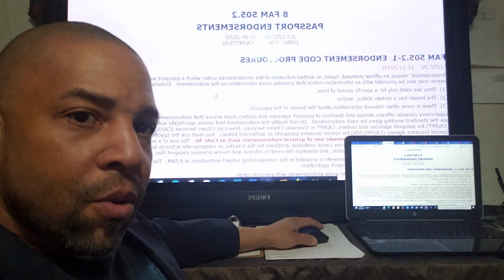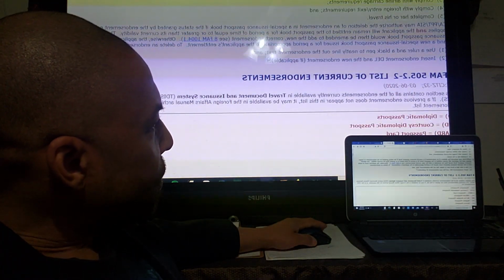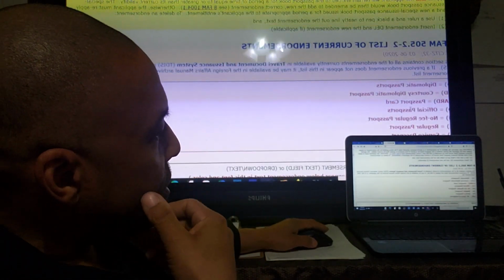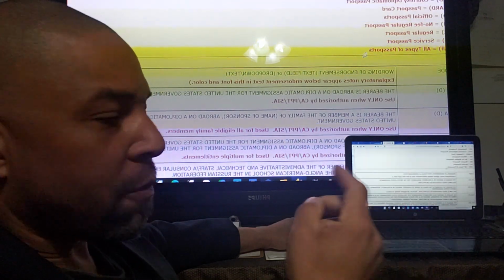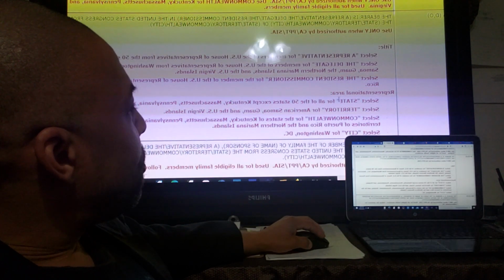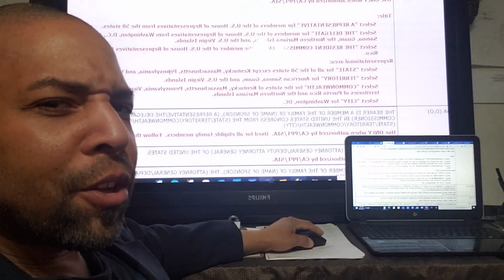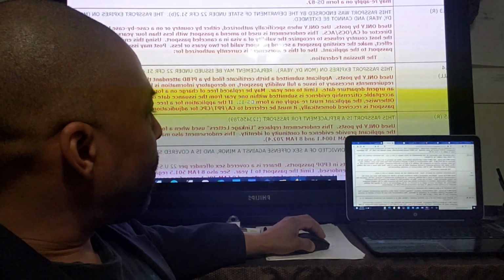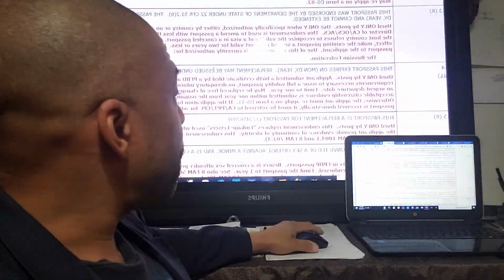U.S. Passport FULL Secret Endorsement Codes - Morpheus decoding the Matrix! Free your mind Neo!